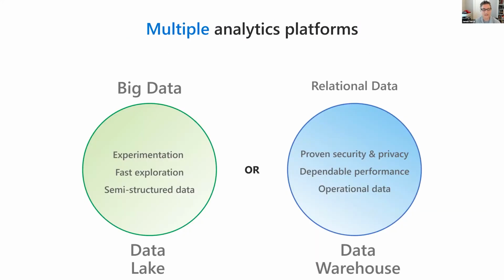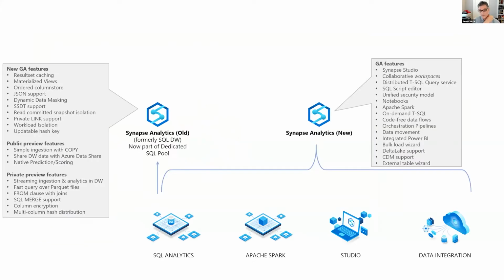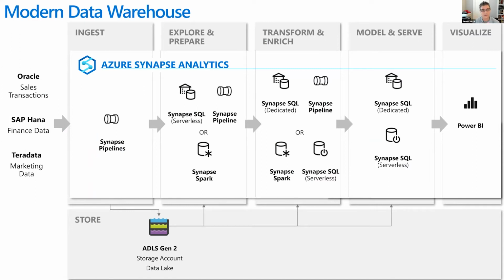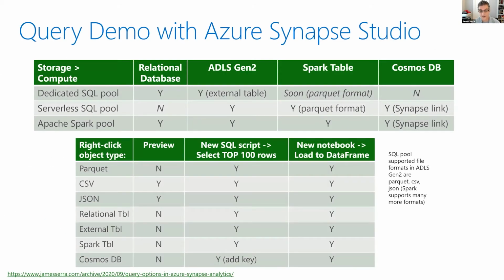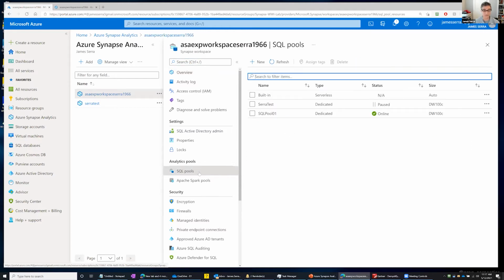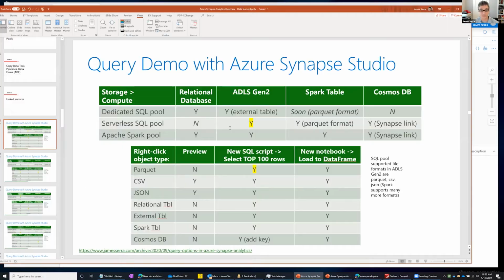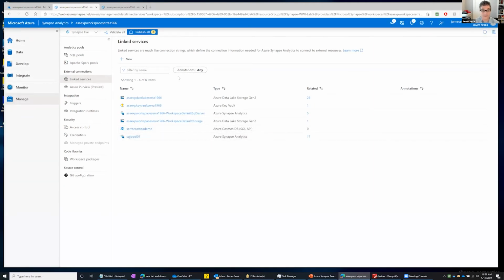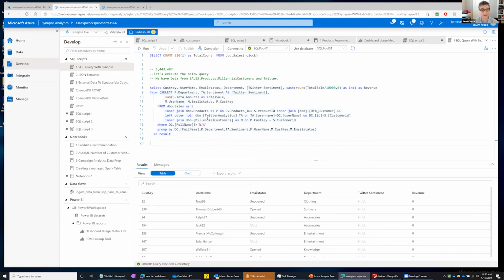A201 Azure Synapse Analytics Overview: A Data Lakehouse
Azure Synapse Analytics is Azure SQL Data Warehouse evolved — a limitless analytics service that brings together enterprise data warehousing and big data analytics into a single service. It gives you the freedom to query data on your terms, using either serverless on-demand or provisioned resources, at scale. With a unified experience to ingest, prepare, manage, and serve data for immediate business intelligence and machine learning needs, James Serra talks about how it all fits in a modern data warehouse, as well as provides demonstrations.